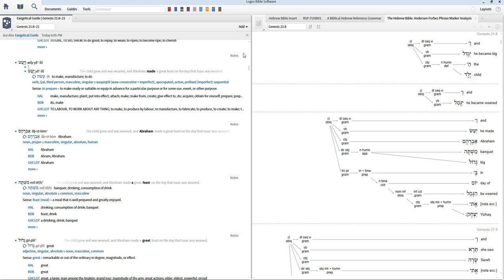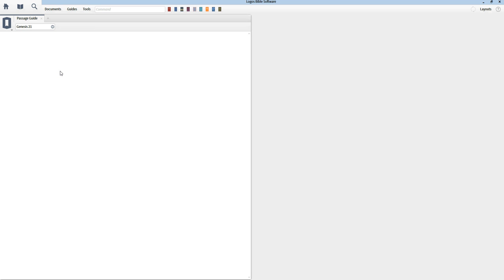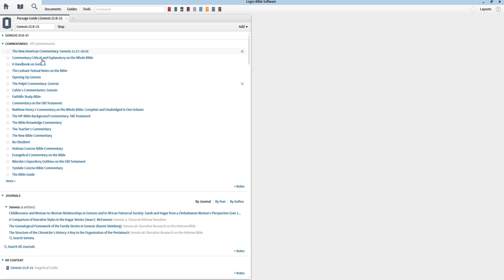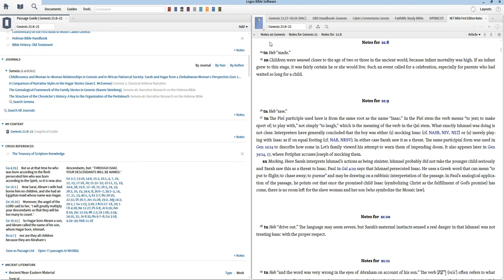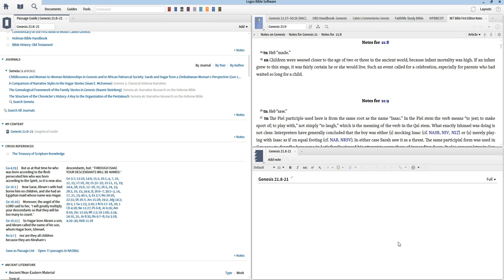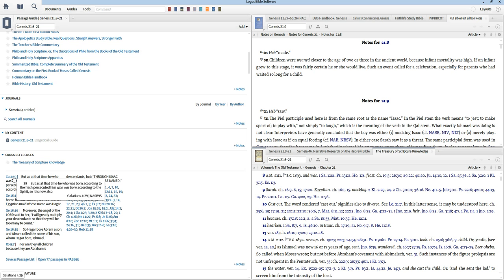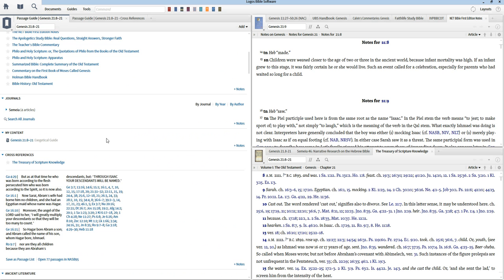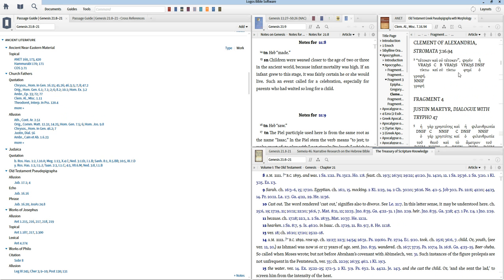Using a Passage Guide in Logos for Sermon Prep (1/2)